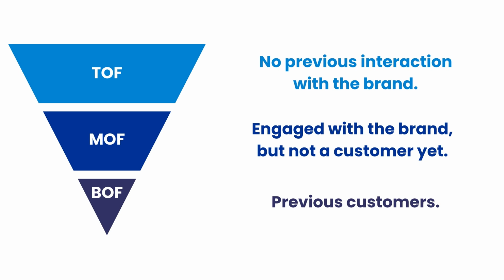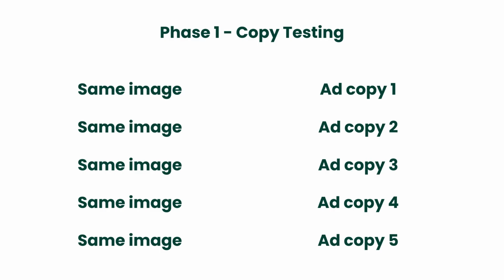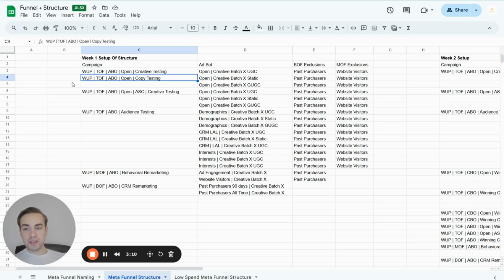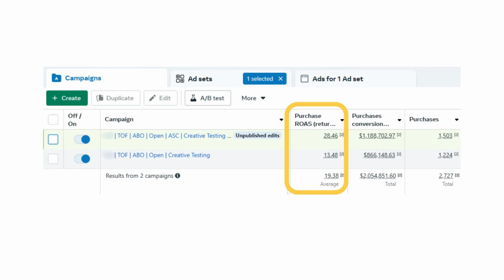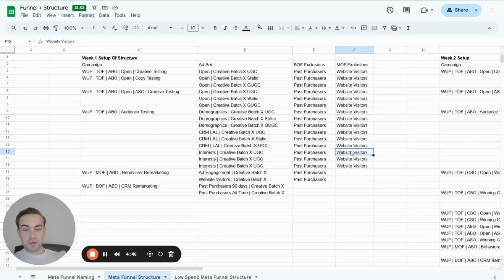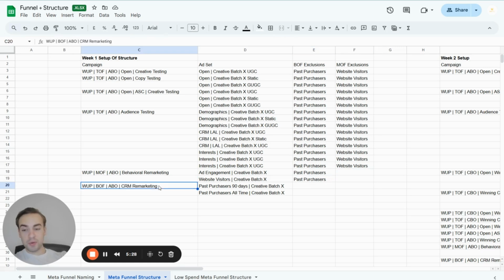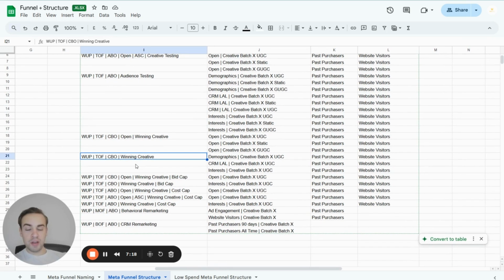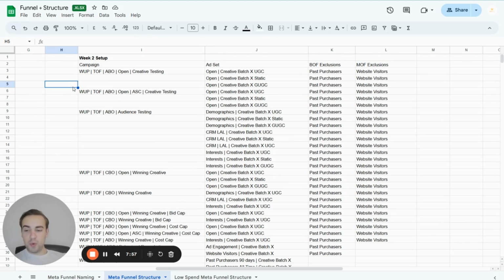My Meta ads funnel structure going into 2025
My Meta Ads Funnel Structure Going Into 2025 – How to Scale Facebook Ads Effectively

🔥 Want to scale your Meta (Facebook) ads in 2025? In this video, I break down my proven Meta ads funnel structure that’s driving consistent ROAS and profitability. Whether you're running eCommerce, lead generation, or high-ticket offers, this Facebook ads strategy will help you optimize your campaigns, increase conversions, and lower CPA.

📌 Here’s what you’ll learn:
✅ My Meta Ads funnel structure for profitable scaling
✅ The best Facebook ad campaign setup for 2025
✅ How to structure top, middle, and bottom of funnel (TOF, MOF, BOF)
✅ Which Facebook ad objectives and creatives are working NOW
✅ How to track, analyze, and improve your Facebook ad performance